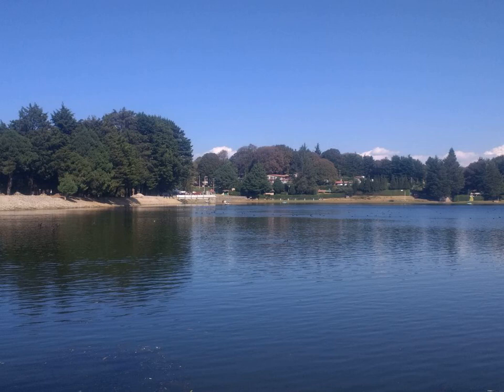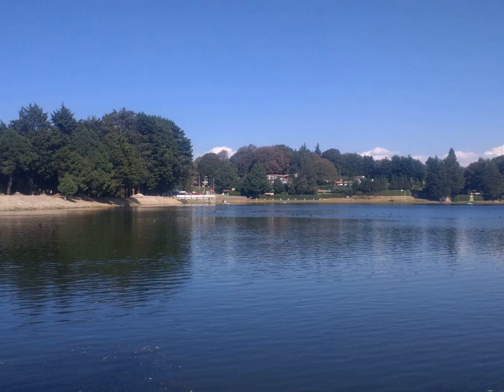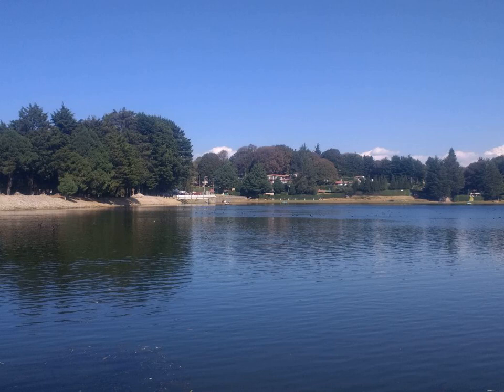Hairy cell leukemia - Wikipedia Article Audio